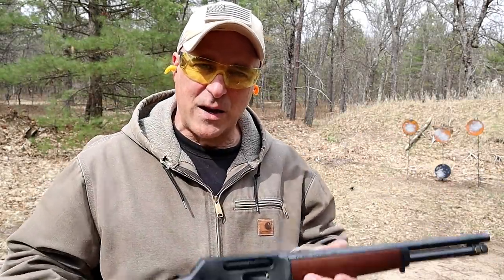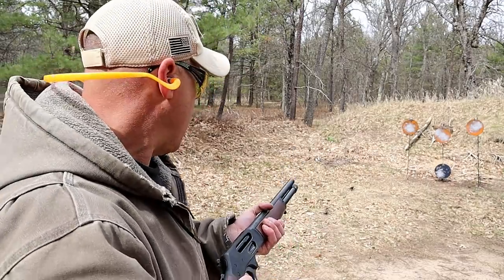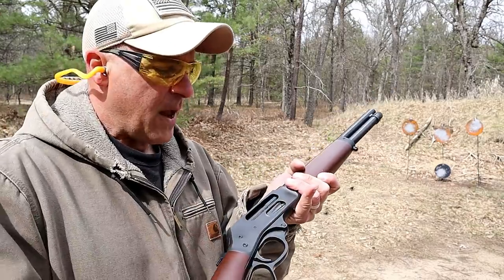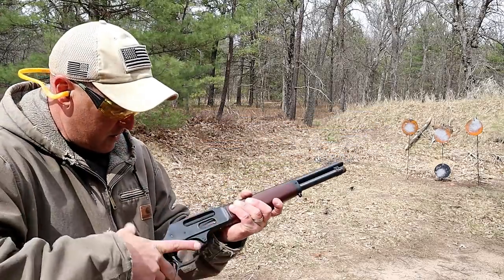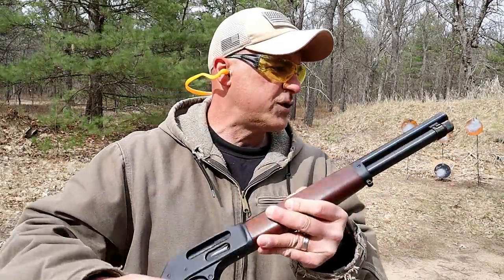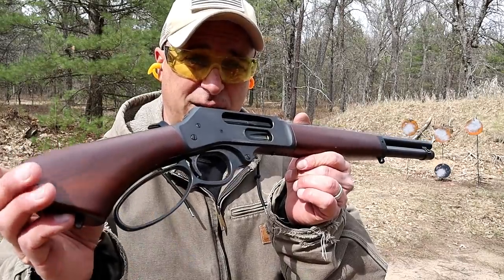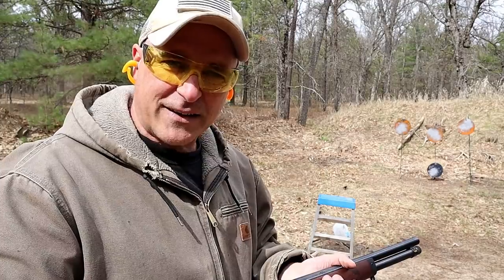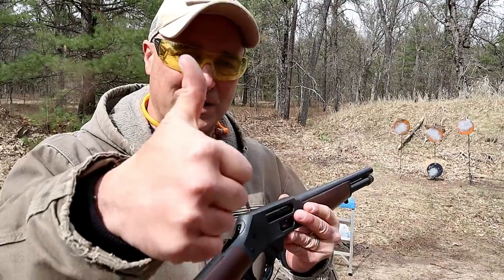Henry Lever Action Axe (.410 for Self Defense?) - TheFirearmGuy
Here is the Henry Lever Action Axe in .410 shot loads. Do you feel .410 is a good choice for self defense? The Lever Action Axe is a sweet .410 firearm that will deliver the .410 loads on target. What a fun firearm to own and perhaps for self defense.